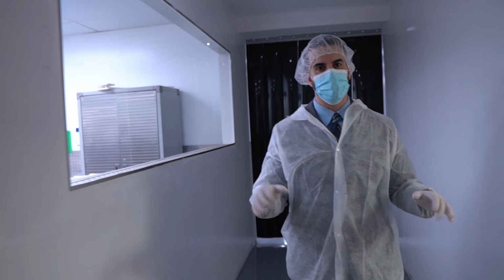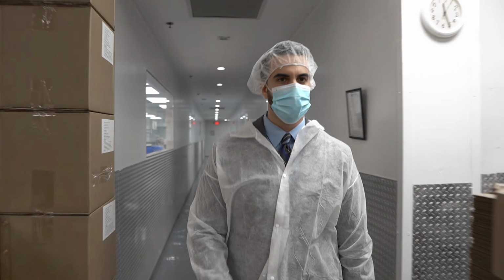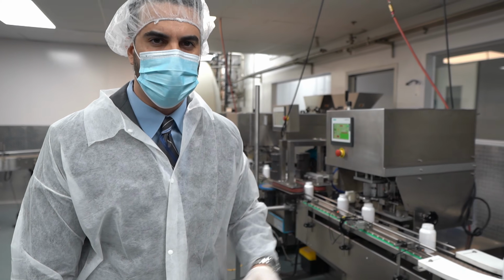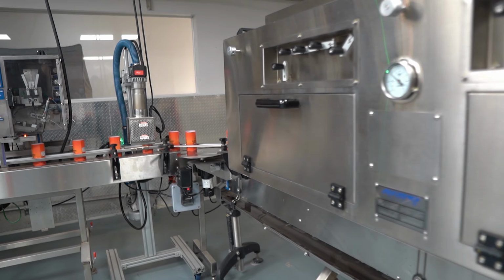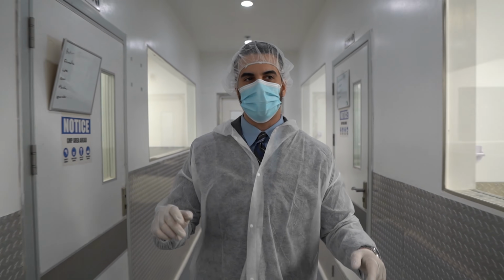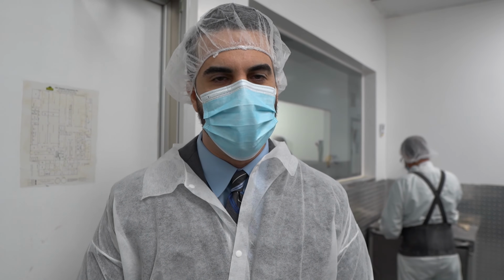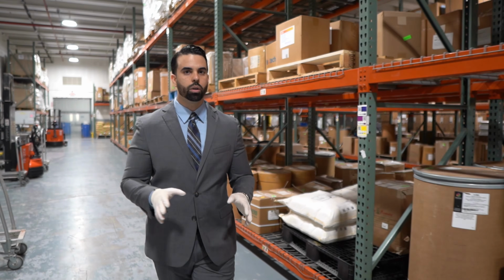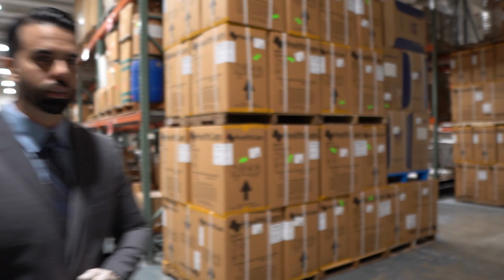Alfa Vitamins Laboratories Tour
Peek Behind the Curtain of Supplement Excellence
• Exclusive access to state-of-the-art Alfa Vitamins production facilities
• Go behind-the-scenes and see the rigorous quality control processes
• Learn how Alfa's team of experts formulates their industry-leading supplements
• Discover the cutting-edge technology that ensures purity and potency

Uncover the science and passion behind Alfa's best-in-class vitamins and supplements. This exclusive tour grants you VIP access to see firsthand how Alfa's team of industry veterans and Ph.D. scientists meticulously develop Alfa products. From raw material sourcing to finished goods packaging, you'll witness the unwavering commitment to quality that has made Alfa a trusted leader.

This tour is perfect for health-conscious consumers who want to feel confident in the supplements they're taking. See the attention to detail, industry-leading practices, and innovative processes that set Alfa apart. Leave with a deeper appreciation for the brand and a renewed trust in your wellness routine.